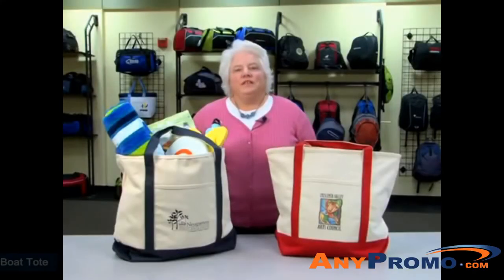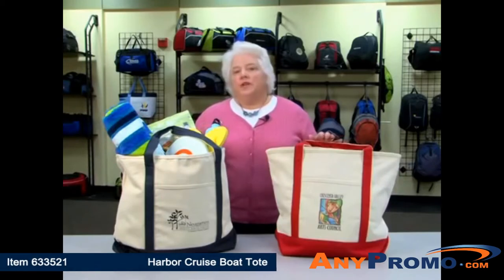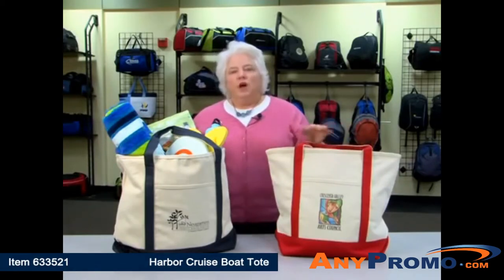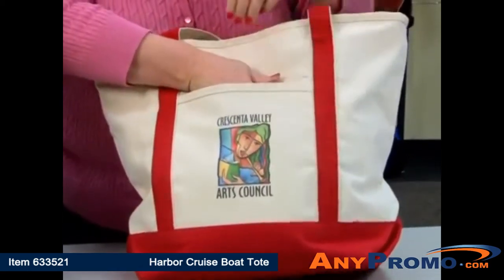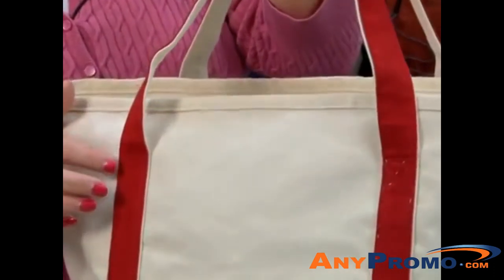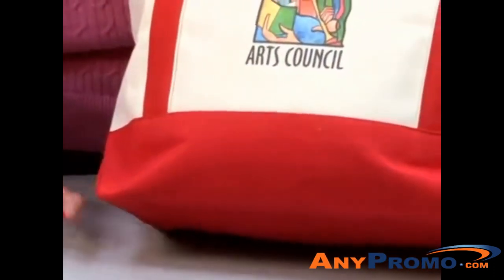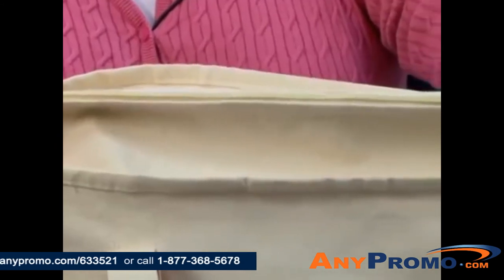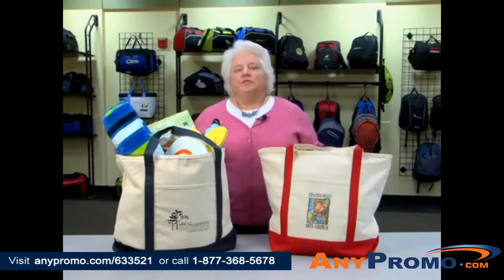Promo Product Review: Harbor Cruise Boat Tote| AnyPromo 633521